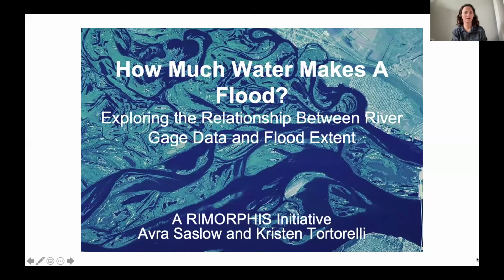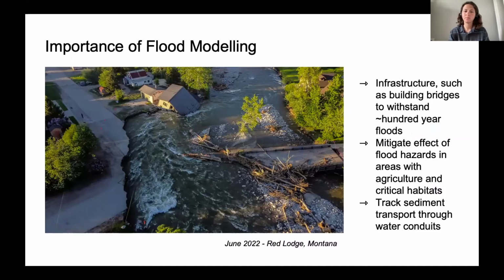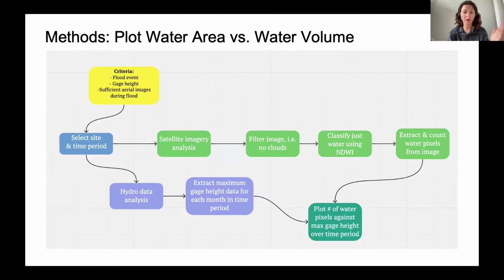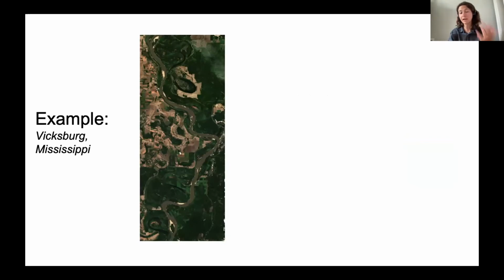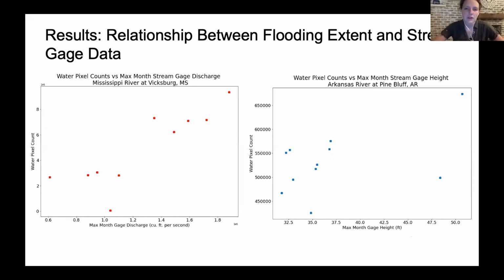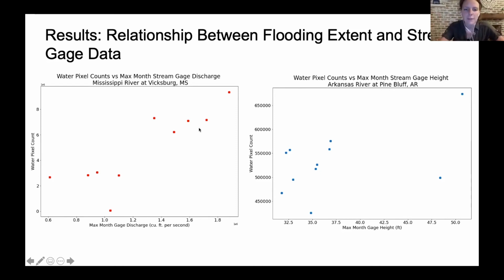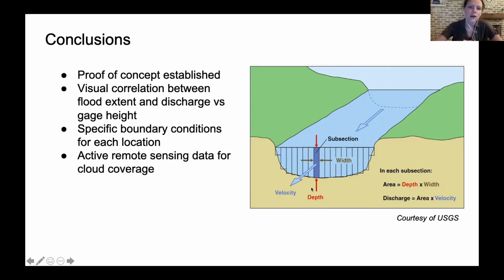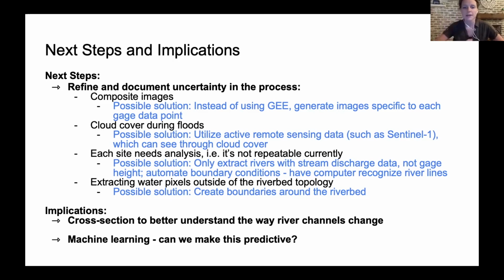How much water makes a flood? Exploring the relationship between river gauge data and flood extent